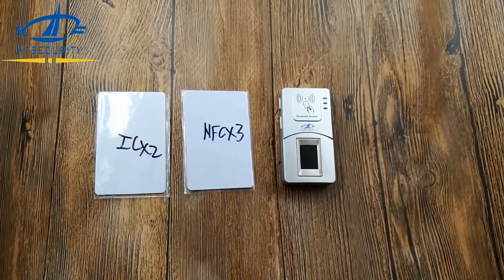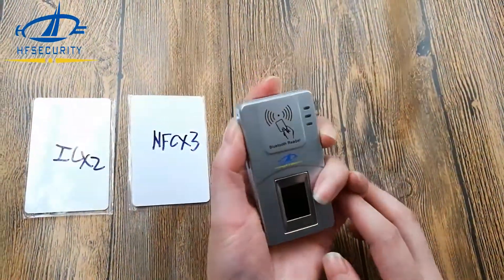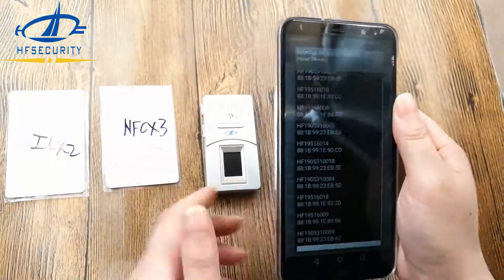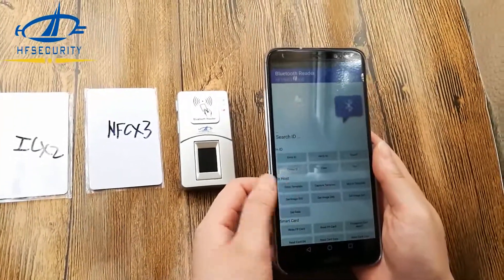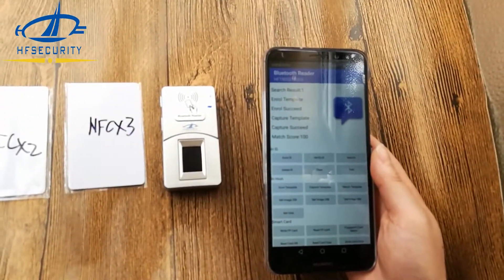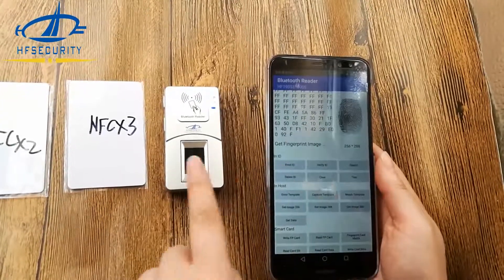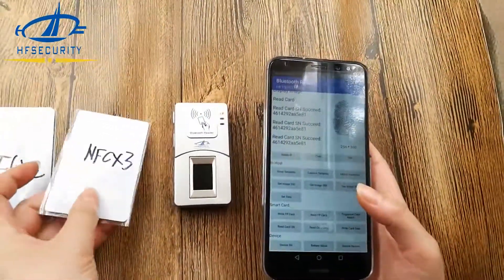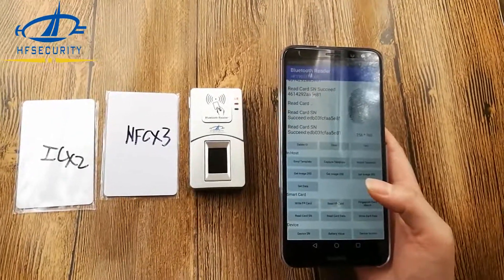HFSecurity HF7000 FBI Certificated Bluetooth Fingerprint Scanner Demo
HF7000 is the first Bluetooth fingerprint reader in the world, HFSecurity’s patent product. It aims to solve the connection problem in the use of traditional fingerprint reader and make it more convenient to use. Also supports Android, Windows, IOS, Linux. As one of our best selling fingerprint scanners, it has been widely used for elections, telecom, banking, e-ID, e-passport, etc.